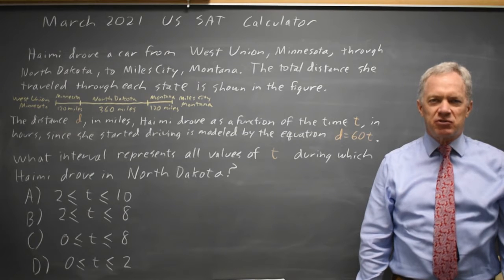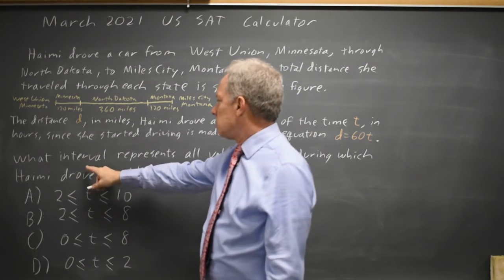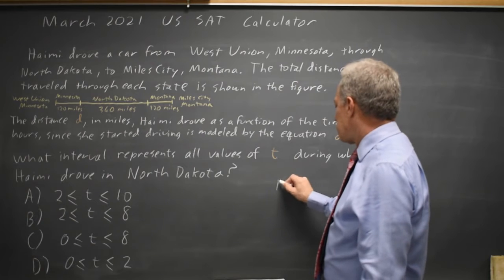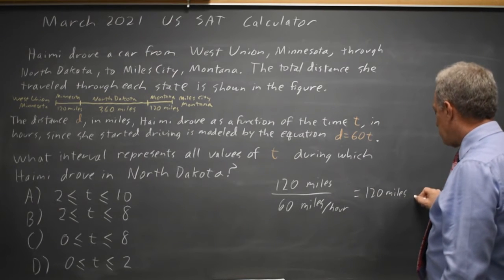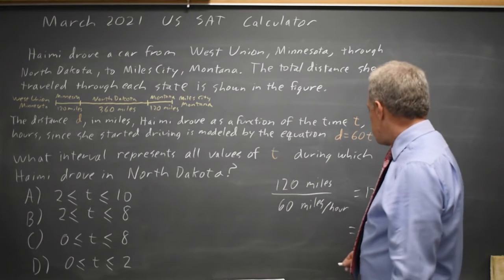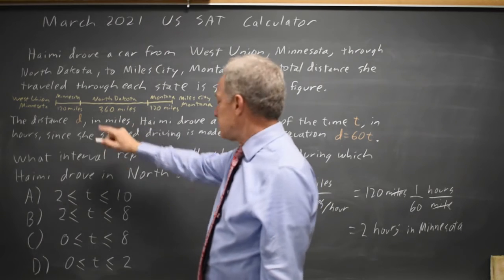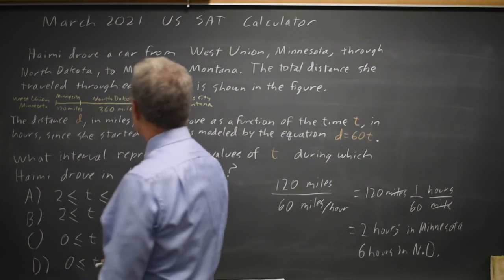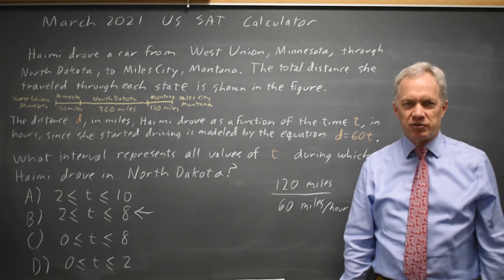March 2021: Inequality driving ND #4-9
Haimi drove a car from West Union, Minnesota, through North Dakota, to Miles City, Montana. The total distance she traveled through each state is shown in the figure. The distance d, in mile, Haimi drove as a function of the time, t, in hours, since she started driving is modeled by the equation d = 60t .
What interval represents all values of t during which Haimi drove in North Dakota?